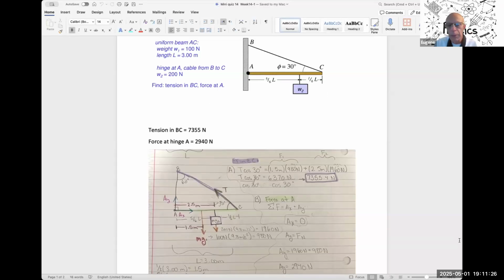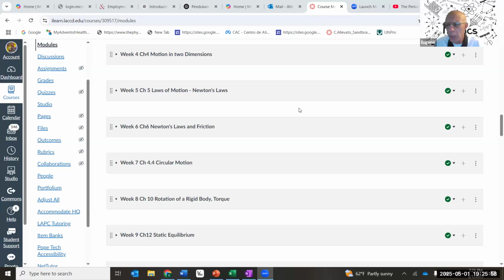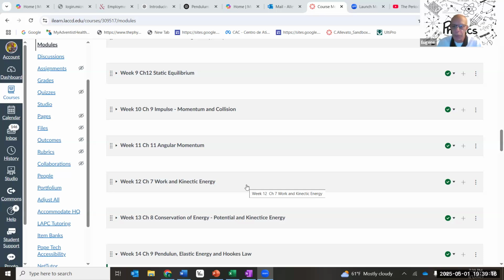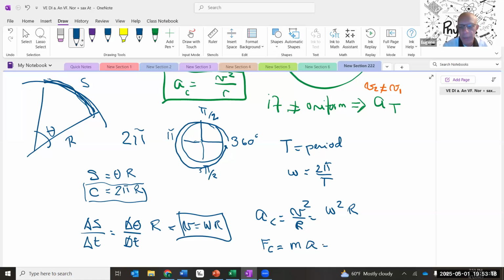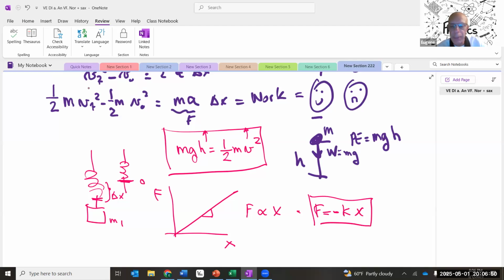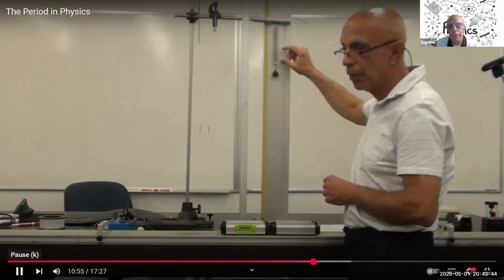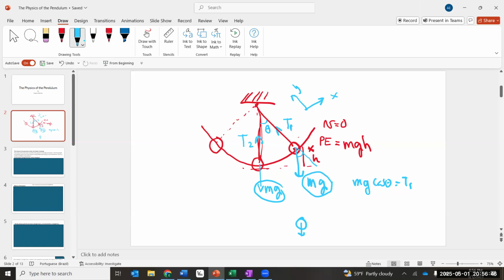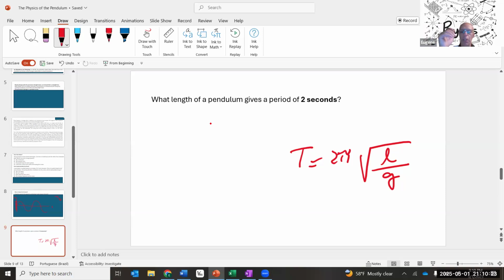Physics of the Pendulum